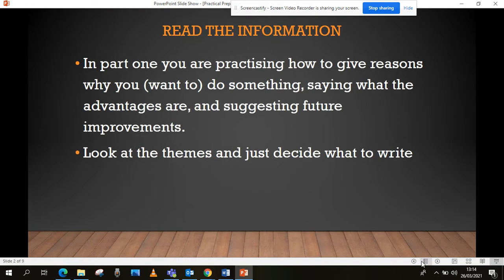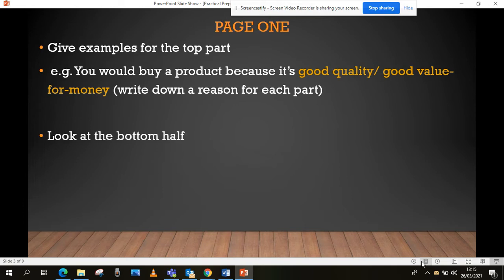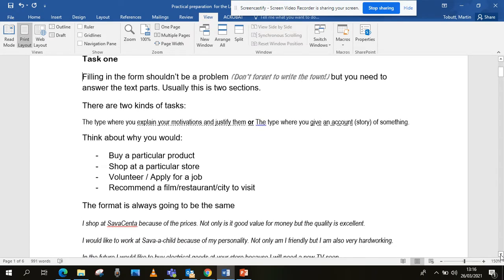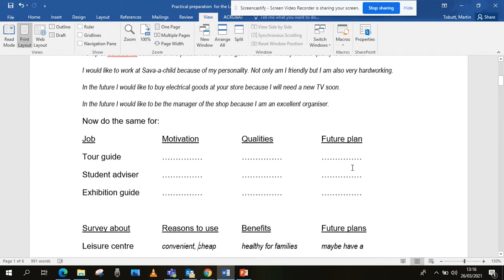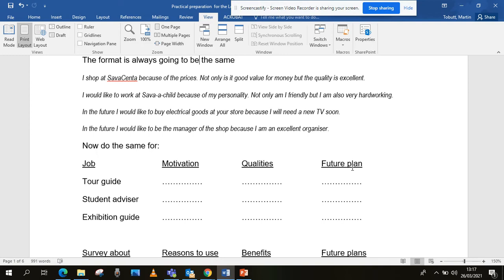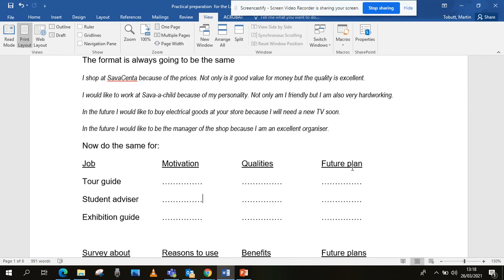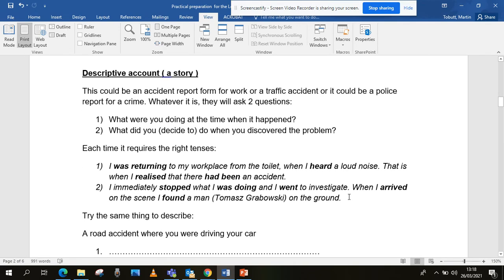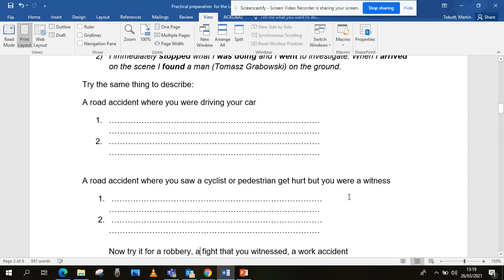Writing Exam Level One Preparation Part 1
ESB Level One Writing Exam